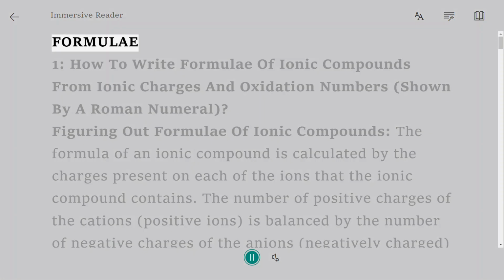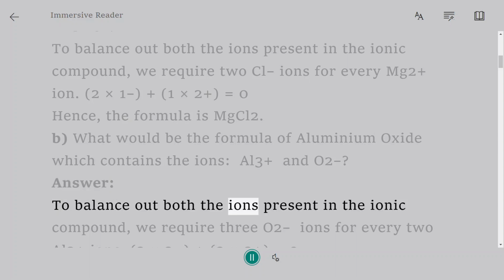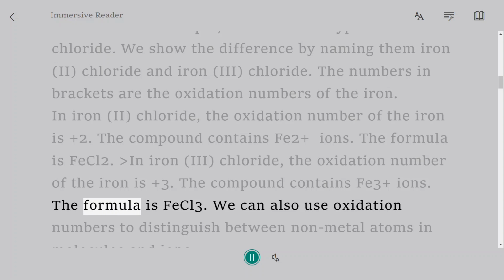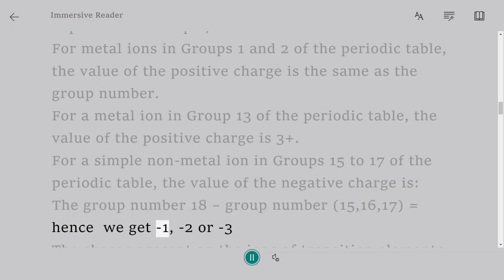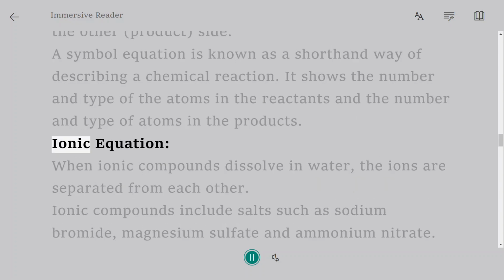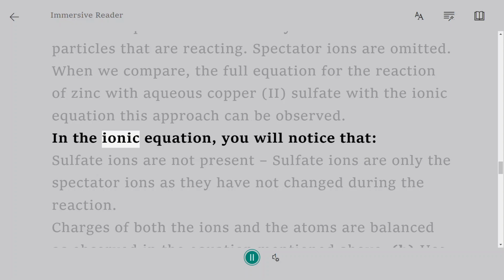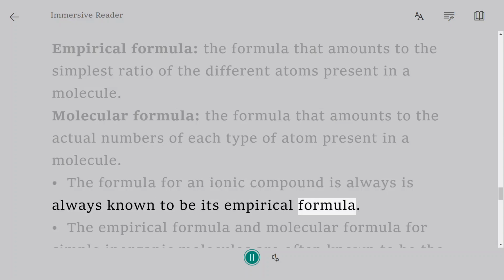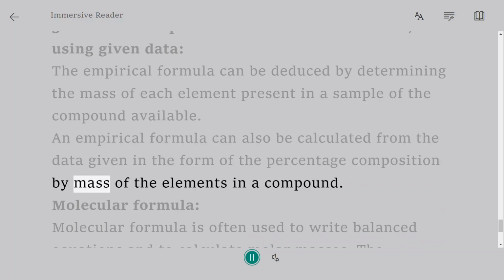Formulae | A Level Notes Chemistry 9701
1: How To Write Formulae Of Ionic Compounds From Ionic Charges And Oxidation Numbers (Shown By A Roman Numeral)?

Figuring Out Formulae Of Ionic Compounds: The formula of an ionic compound is calculated by the charges present on each of the ions that the ionic compound contains. The number of positive charges of the cations (positive ions) is balanced by the number of negative charges of the anions (negatively charged) so that the total charge on the compound is zero.

 Examples:

a) What would be the formula of Magnesium Chloride which contains the ions: Mg2+ and Cl–?

Answer:

To balance out both the ions present in the ionic compound, we require two Cl– ions for every Mg2+ ion. (2 × 1–) + (1 × 2+) = 0

Hence, the formula is MgCl2.

b) What would be the formula of Aluminium Oxide which contains the ions:  Al3+  and O2–?

Answer:

To balance out both the ions present in the ionic compound, we require three O2–  ions for every two Al3+ ions. (3 × 2−) + (2 × 3+) = 0

So, the formula is Al2O3.

Oxidation numbers shown by a Roman numeral: Roman numbers are used in brackets, to name compounds. We use these systematic names to distinguish different compounds made of the same elements. For example, there are two types of iron chloride. We show the difference by naming them iron (II) chloride and iron (III) chloride. The numbers in brackets are the oxidation numbers of the iron.

In iron (II) chloride, the oxidation number of the iron is +2. The compound contains Fe2+  ions. The formula is FeCl2. In iron (III) chloride, the oxidation number of the iron is +3. The compound contains Fe3+ ions. The formula is FeCl3. We can also use oxidation numbers to distinguish between non-metal atoms in molecules and ions.

(a)  Prediction associated with the ionic charge from the position of an element present in the Periodic Table

The diagram below illustrates the charges on some simple ions relative to the position of the elements present in the Periodic Table. The form of the Periodic Table shown below has 18 groups because the transition elements are numbered as Groups 3 to 12. Hence, aluminium is present in Group 13 and chlorine is present in Group 17.

For metal ions in Groups 1 and 2 of the periodic table, the value of the positive charge is the same as the group number.

For a metal ion in Group 13 of the periodic table, the value of the positive charge is 3+.

For a simple non-metal ion in Groups 15 to 17 of the periodic table, the value of the negative charge is:

The group number 18 – group number (15,16,17) = hence  we get -1, -2 or -3

The charge present on the ions of transition elements are known to vary. For an illustration, iron forms ions of two types, Fe2+ and Fe3+